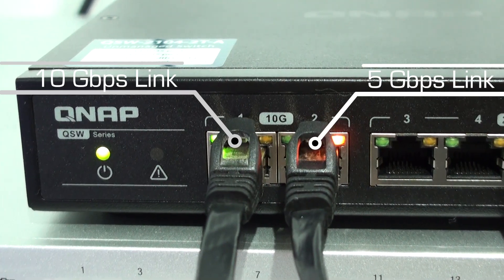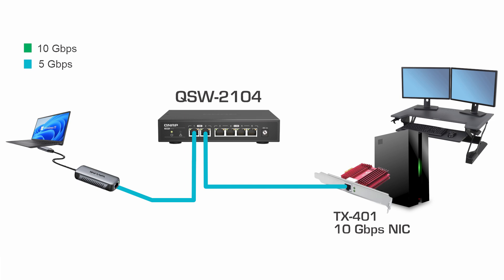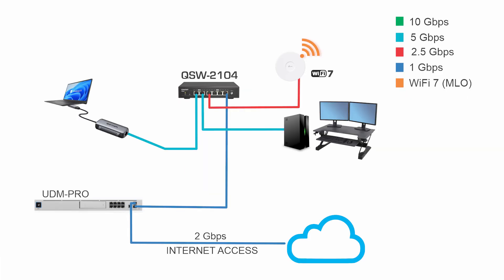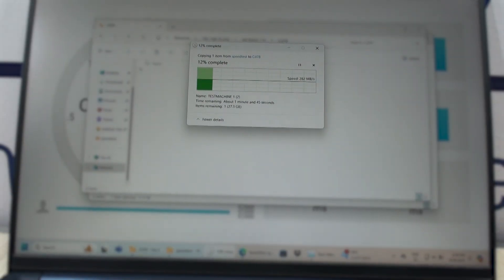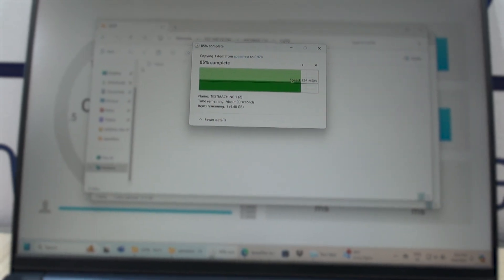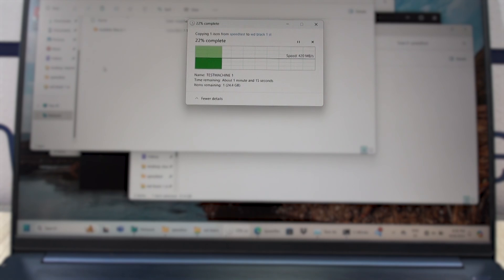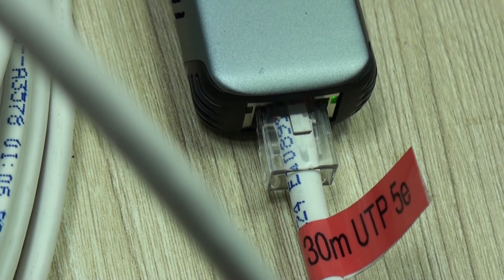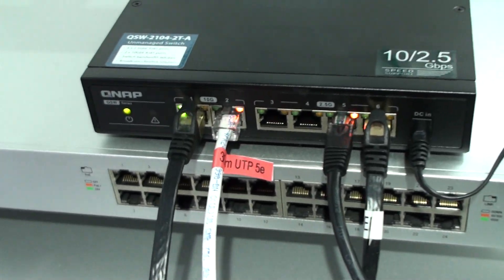5 Gbps Ethernet adapter. Incredibly useful. What hardware is needed for 5 Gbps? WAVLINK Type-C NIC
Wavlink 5 Gbps type C adapter
QNAP QSW-2104-2T-A-US 6-Port 10GbE SWITCH
TP Link TX401 10 Gbps NIC

The products you saw on this video: